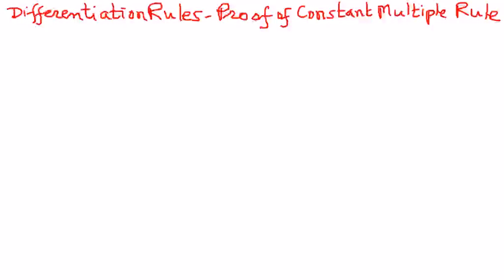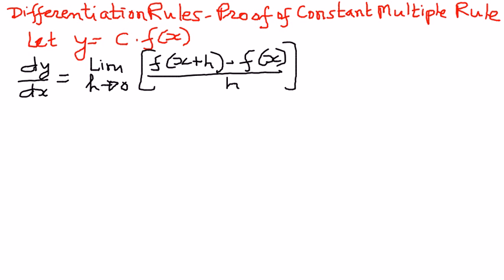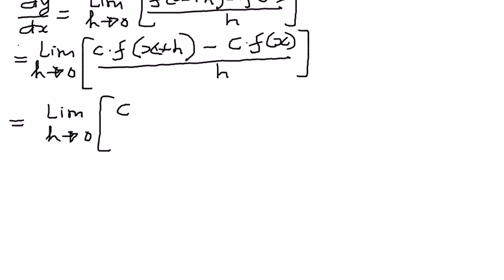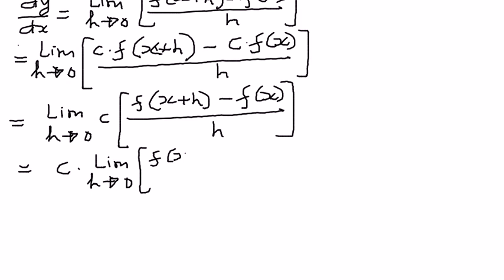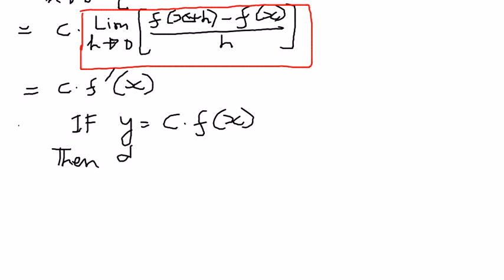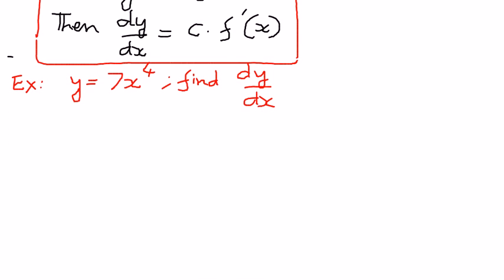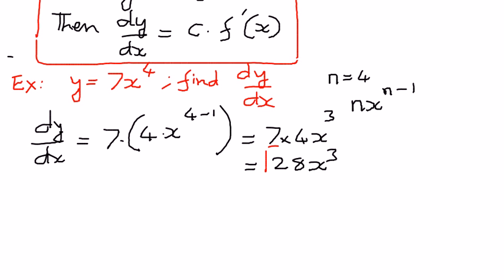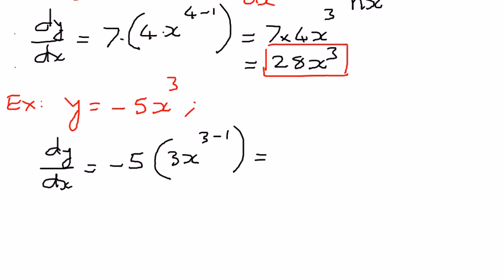Differentiation Rules - Proof of Constant Multiple Rule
In this presentation we shall see the proof of the "Constant Multiple Rule".